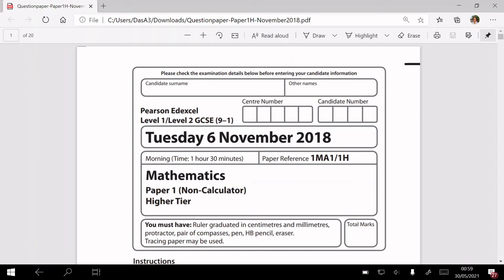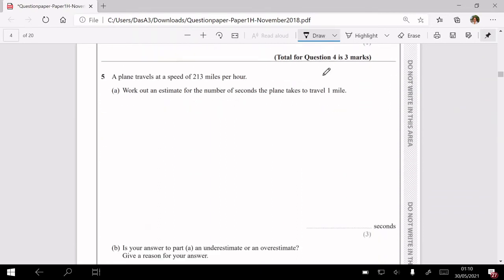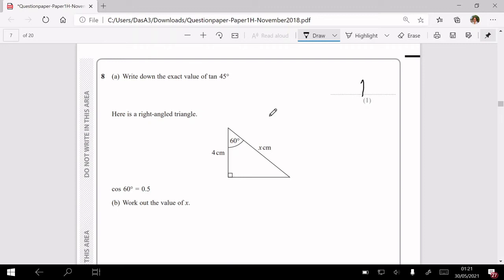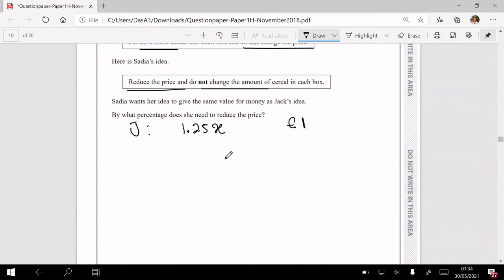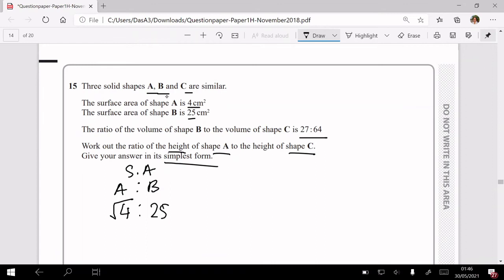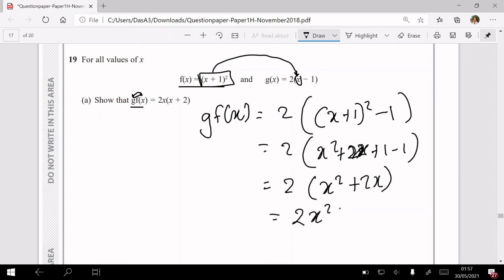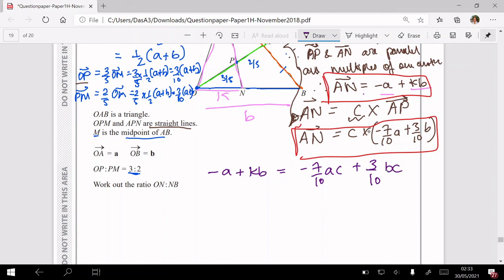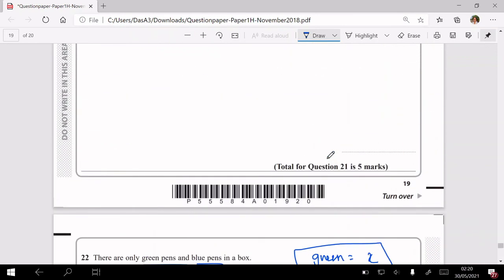OFFICIAL Edexcel GCSE (9-1) NOVEMBER 2018 Higher non-calculator paper 1 | FULL walkthrough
Hello everyone!
This is my fifth video from the channel. In the video I will be completing paper 1 from 2018 Edexcel maths GCSE.
I am willing to take in A level requests as well :)